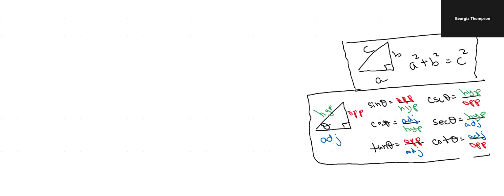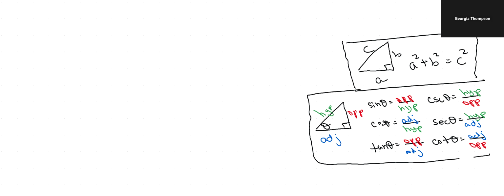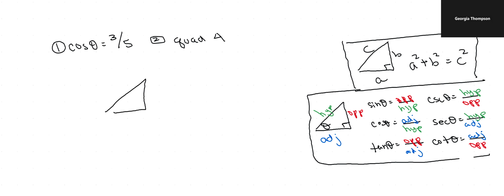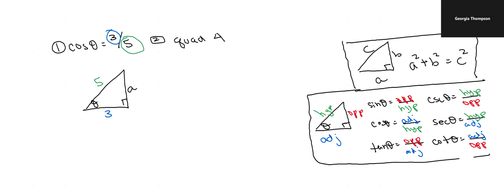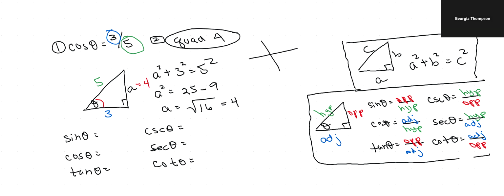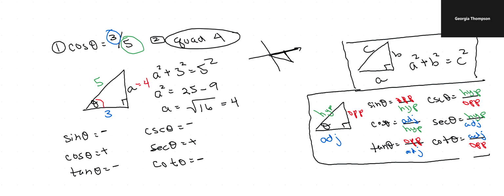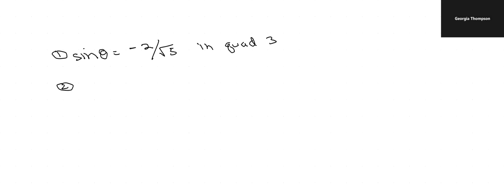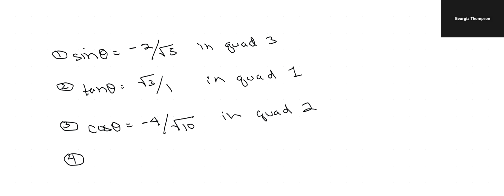Right Triangle Trigonometry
Trig problems on the Triangle.